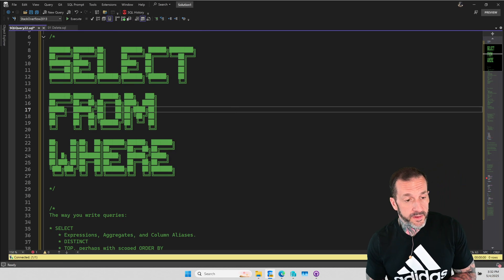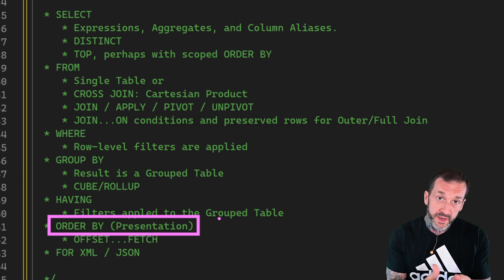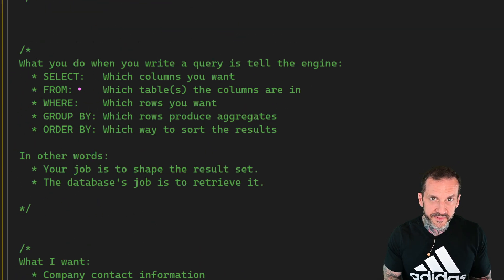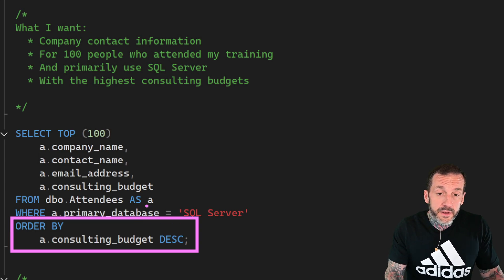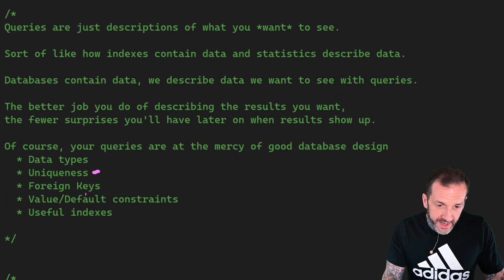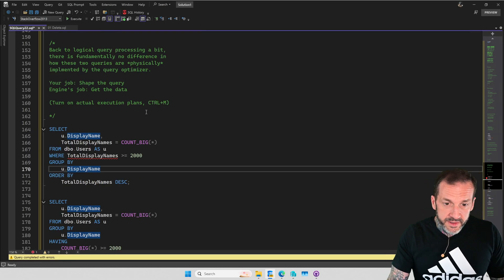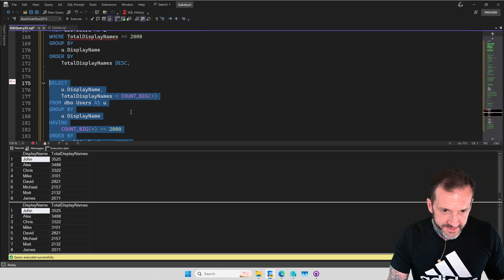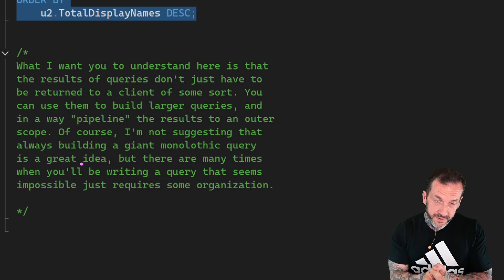Learn T-SQL With Erik: SELECT FROM WHERE?